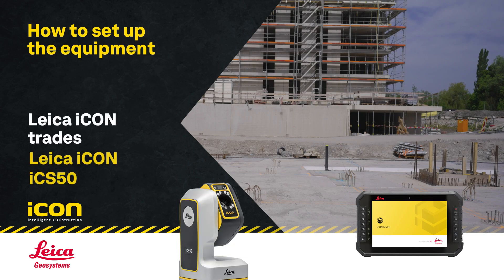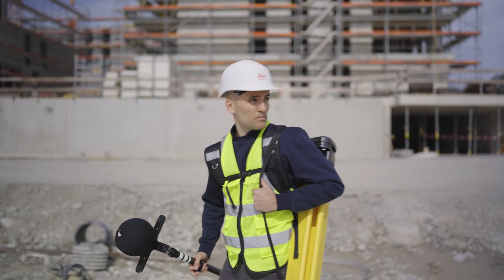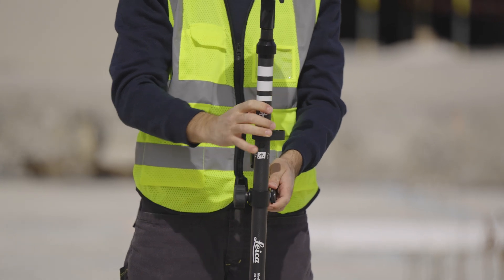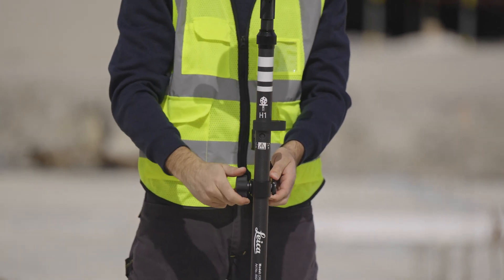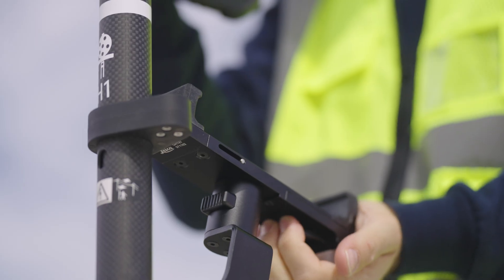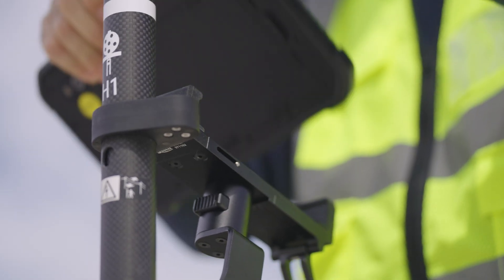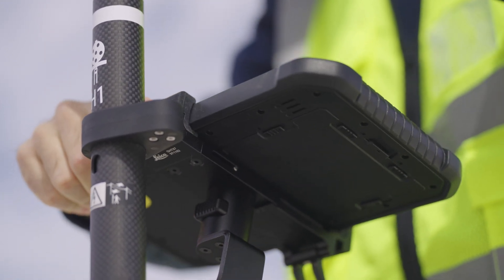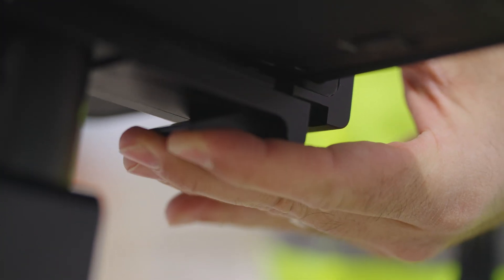Leica iCON trades- How to set up the measuring station for layout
In this video we will explain how to prepare the measuring station with the Leica iCON iCS50 and the Leica iCON trades Software.

Thanks to the quick-mount, automated set-up process and intuitive operation, it is quickly ready for use and the risk of inaccuracies or even errors is reduced to a minimum.